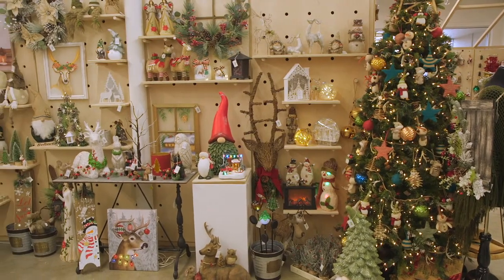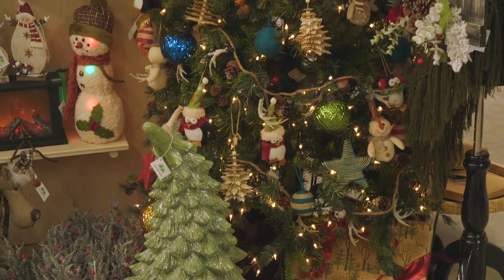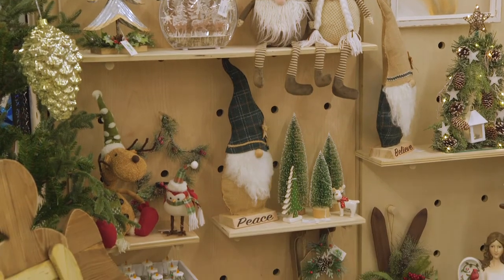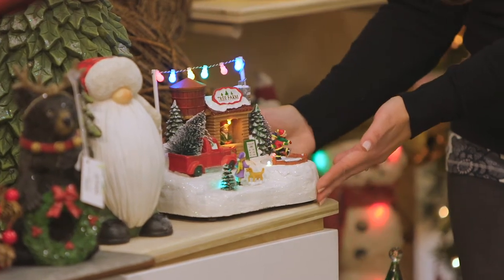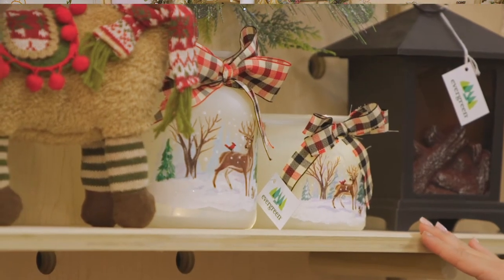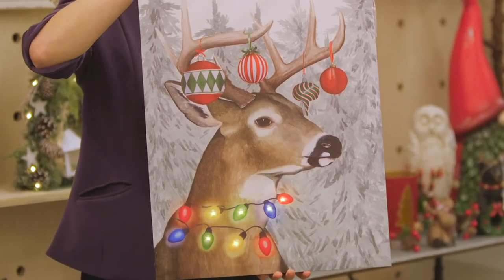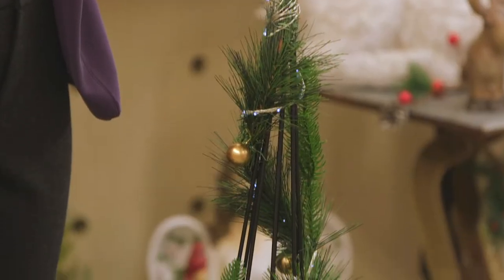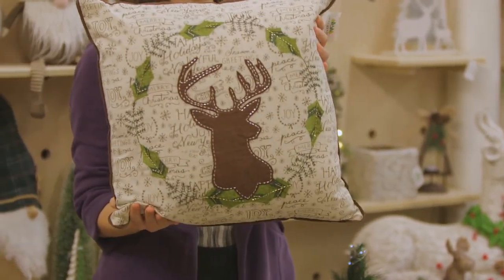Richmond Showroom Holiday 2021 - Cozy Cabin